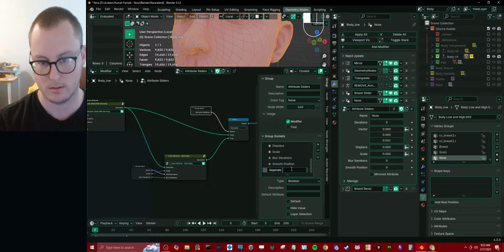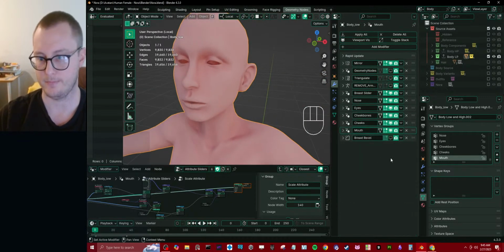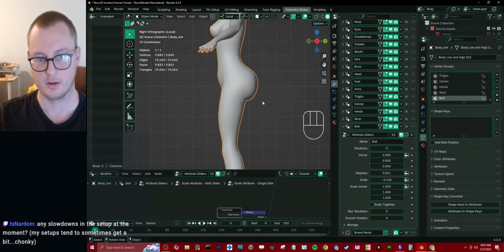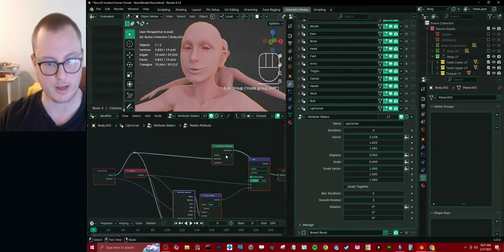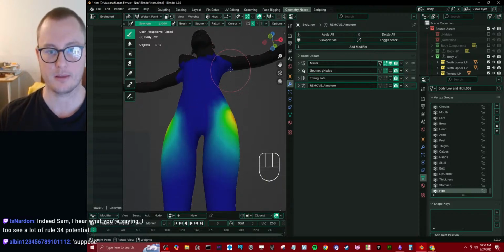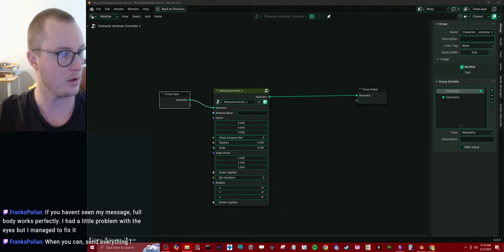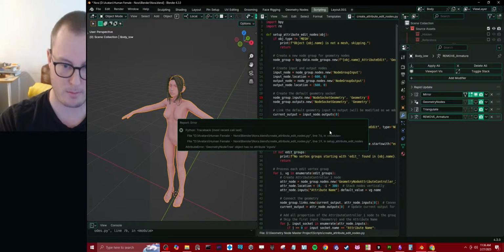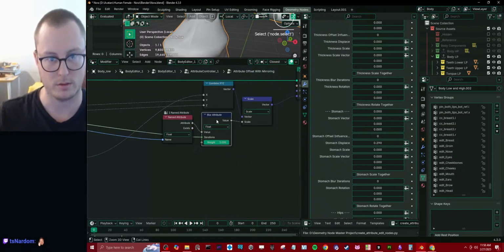NPC WORK ALL DAY!